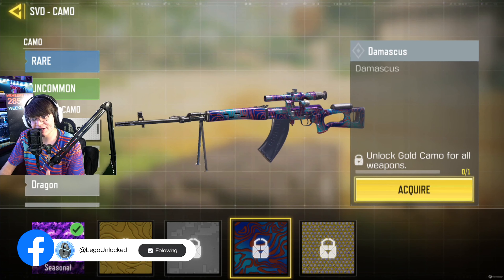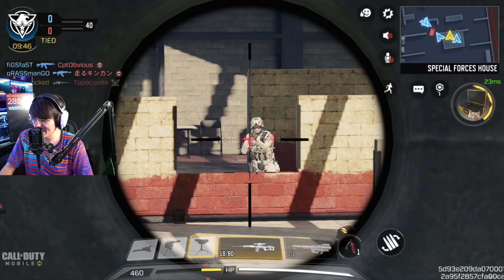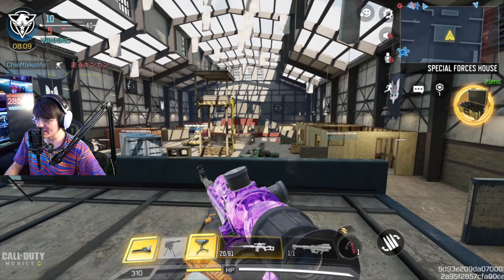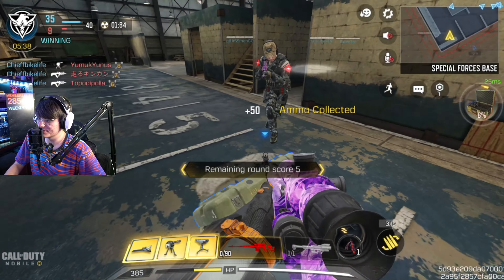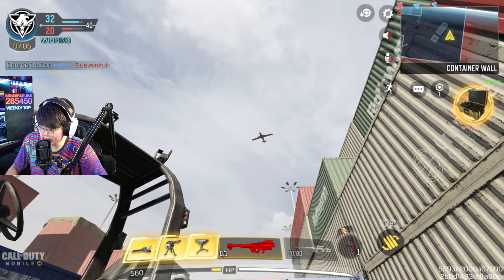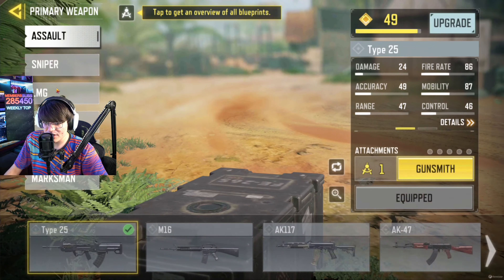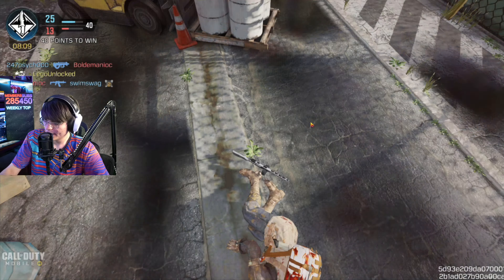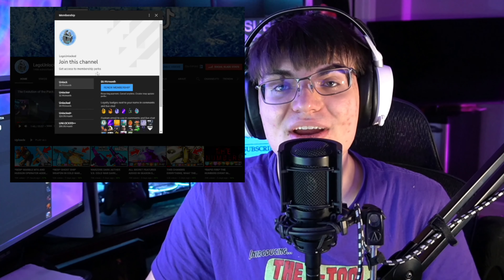The most OVERPOWRED weapon in CODM! The SVD Damascus in SUPER BROKEN!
As we work on getting Damarcus and Aether Crystal on EVERY single weapon in CODM we found the most broken and OVERPOWERED WEAPON EVER! This thing is freaking INSANE!